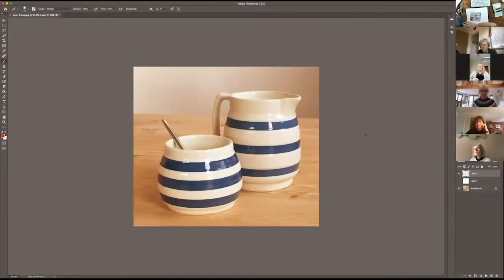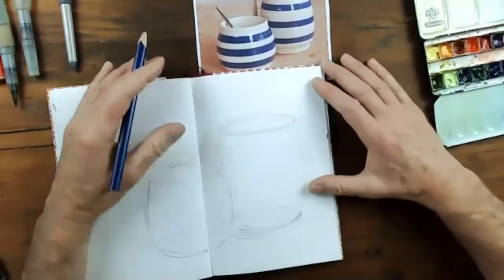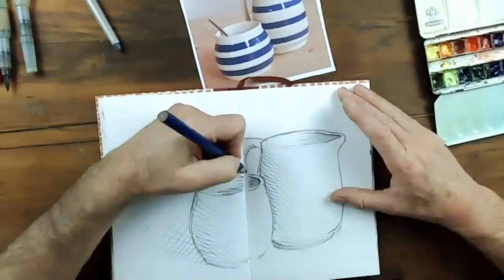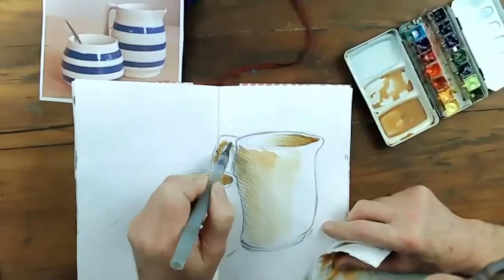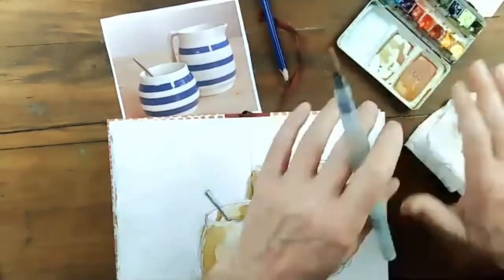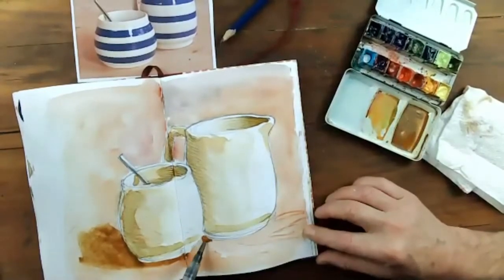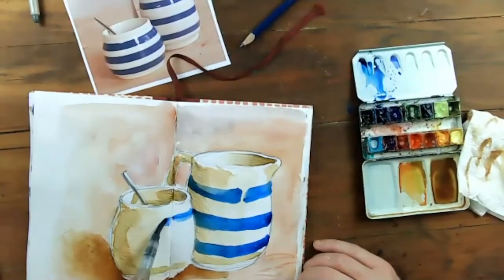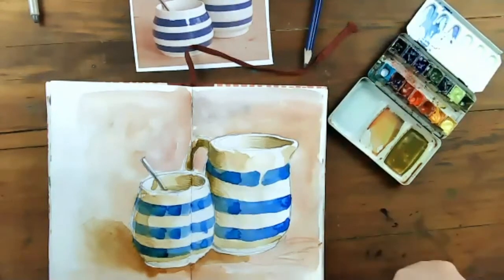Tuesday Sketchbook Club_Painting a Jug & Bowl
Drawing and painting a simple still life is a great way to develop your artistic skills.
Sketchbook Club is a FREE class. Every Tuesday, 11am (London).
Grab a pencil, your watercolours, and come and join us.
Drop me a line for your link on the classes